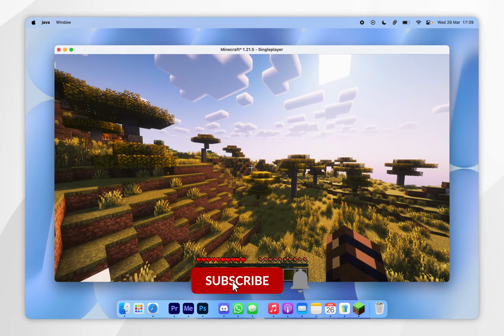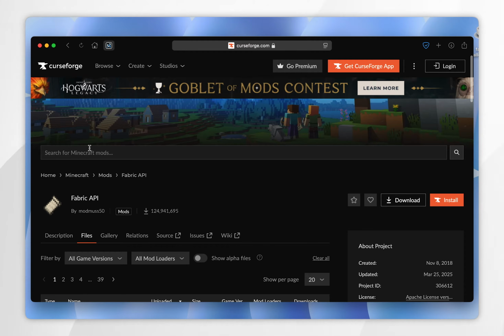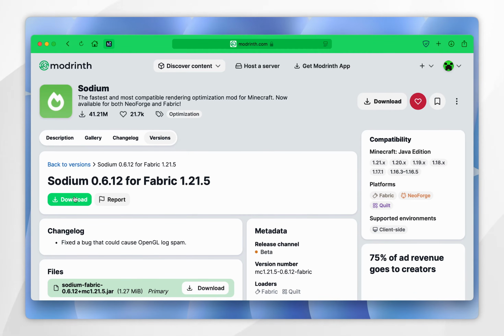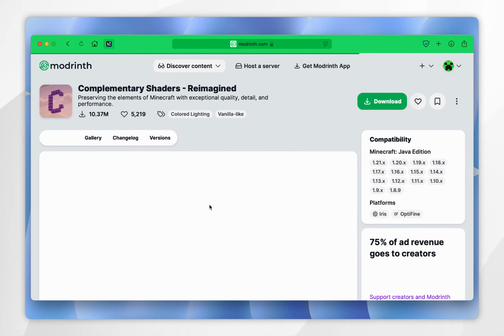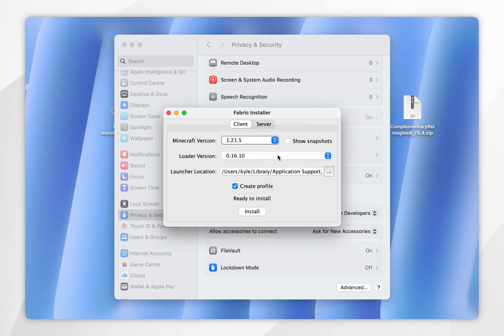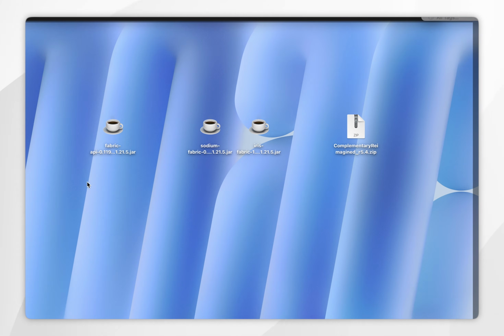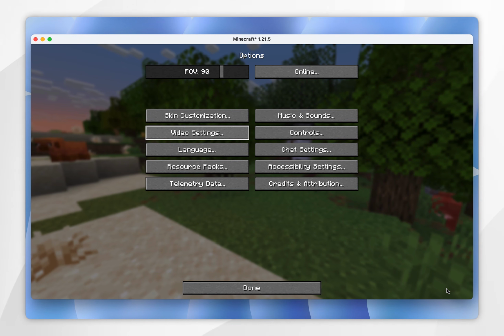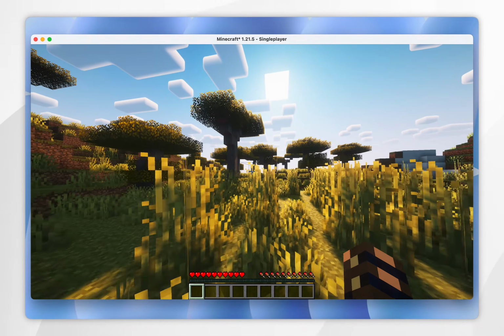How To Install Shaders Minecraft 1.21.5 On Mac | Easy Guide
Today, you will successfully learn how to download and install shaders, fabric and fabric mods like sodium for Minecraft 1.21.5 on your Mac. It's important to note that you will need to have Java installed to your Mac before you can begin to install shaders.

CHAPTERS
00:00 - Introduction
00:05 - Java Requirement
00:13 - Download Minecraft Version
00:32 - Download Fabric
00:54 - Download Fabric API
01:36 - Download Sodium Mod
02:23 - Download Iris Shaders Mod
03:01 - Download Shader Pack
03:54 - Install Fabric
04:59 - Install Fabric API & Mods
05:51 - Launch Minecraft
06:06 - Install Shader Pack
06:51 - Change Shader Settings
07:54 - Closure